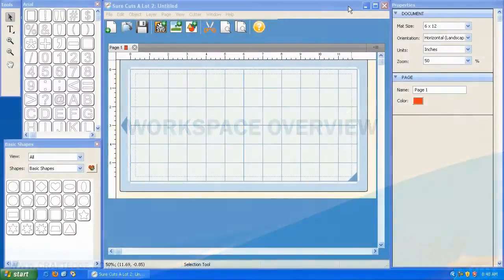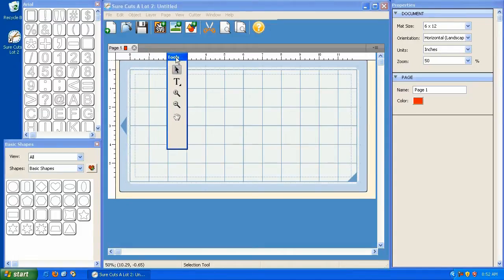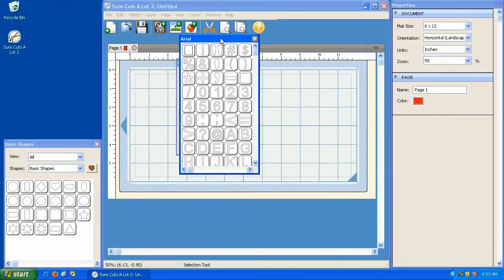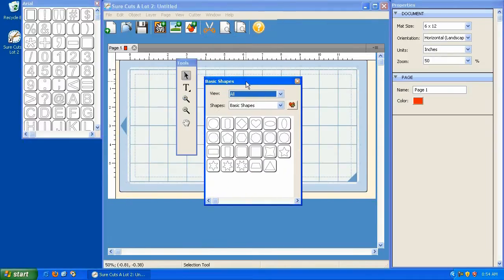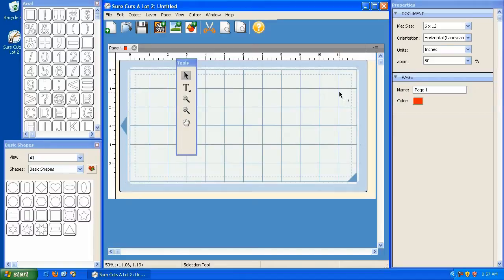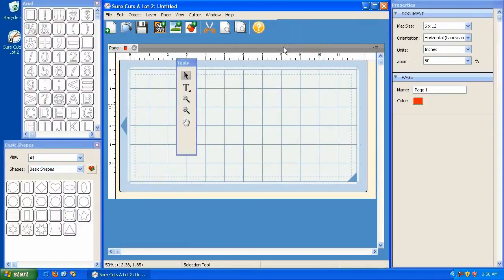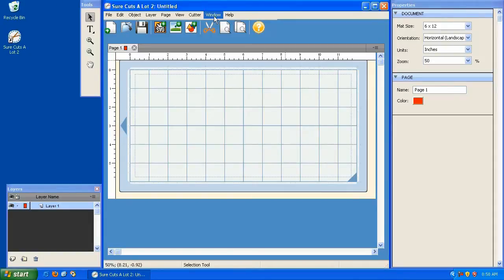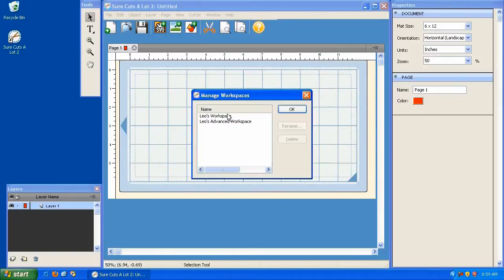SCAL: Workspace Overview